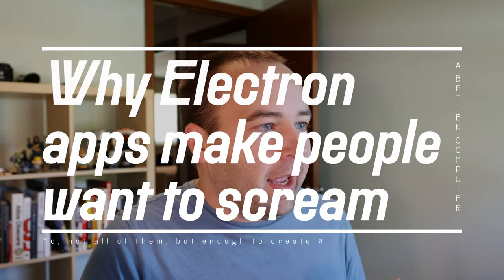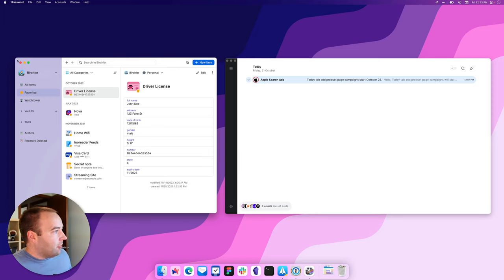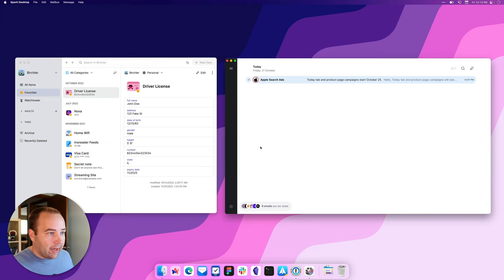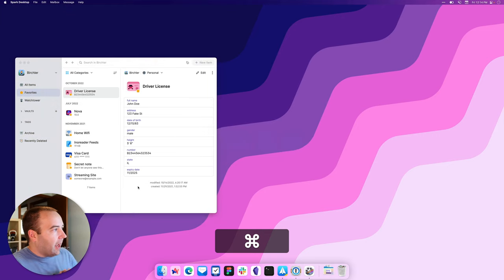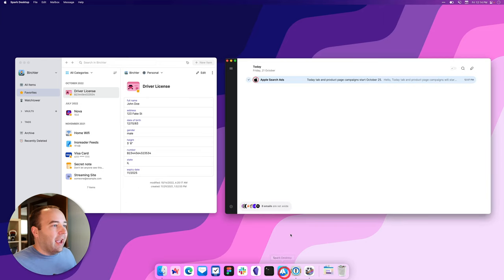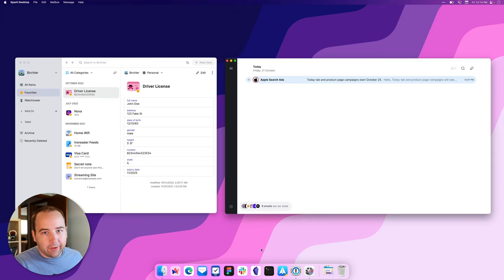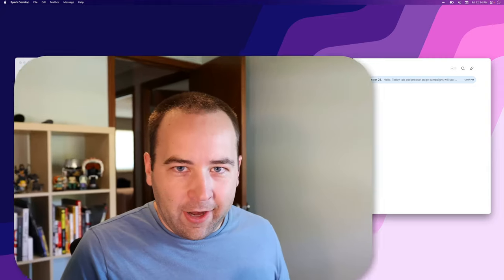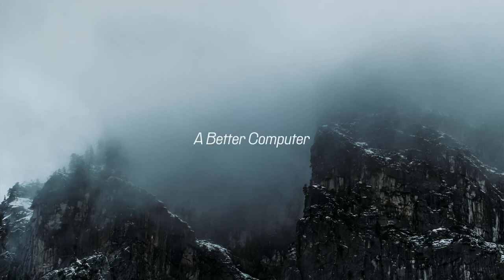Why Electron Mac apps make people want to scream